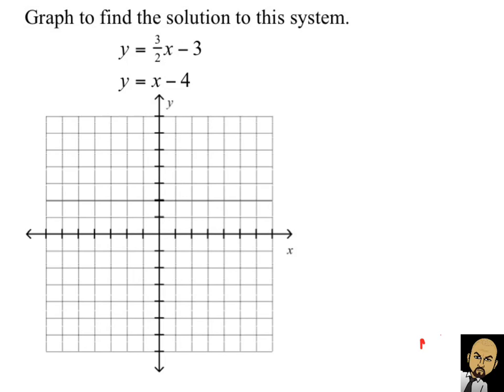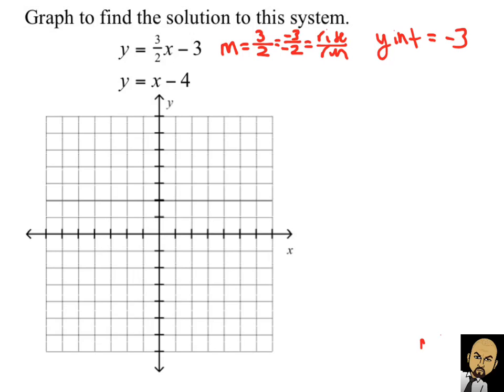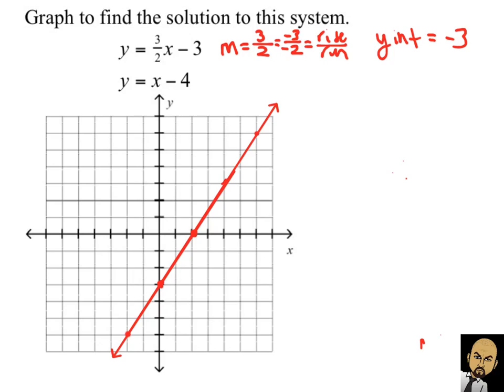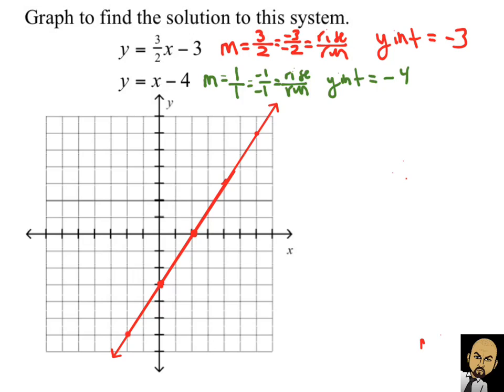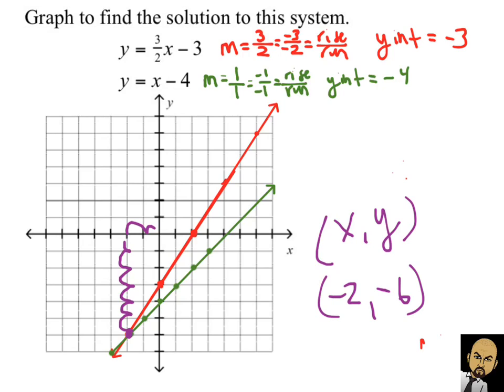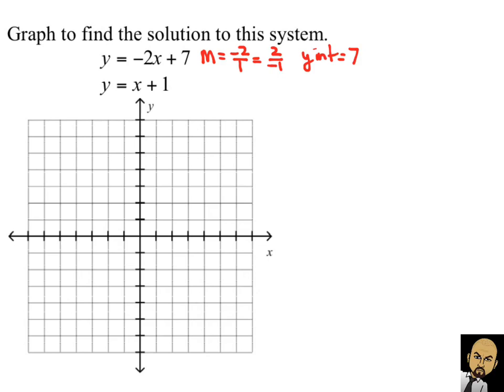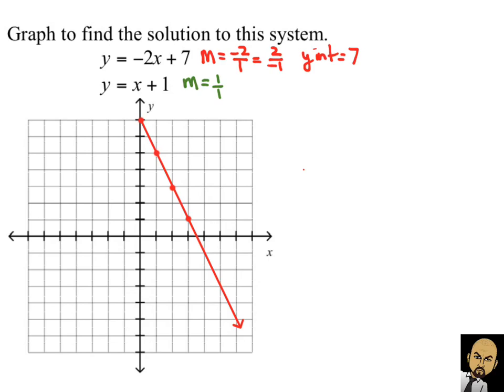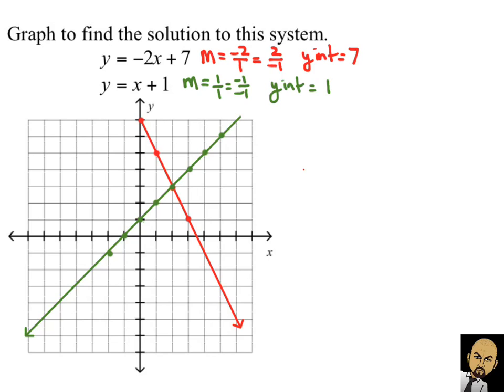Solving System of Equations by Graphing